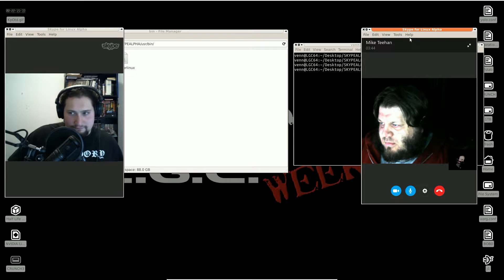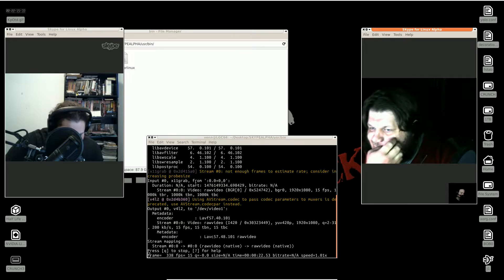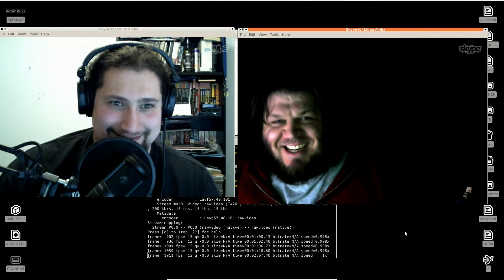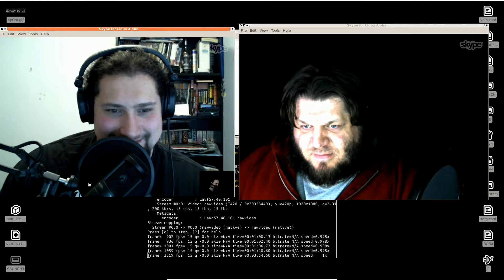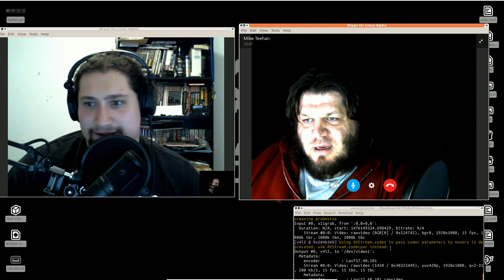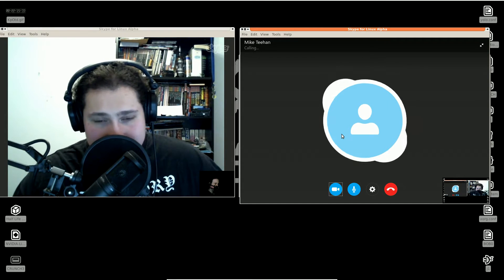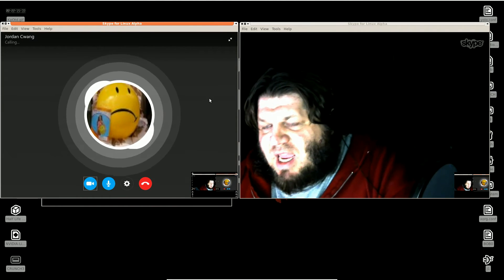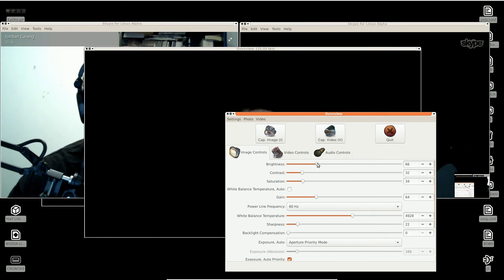Skype for Linux Alpha 1.10.0.1 (Video + Virtual Cam)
Testing out the latest Skype for Linux Alpha on Fedora and Ubuntu with a virtual camera.

Running two Skype instances by using the --secondary flag.

v4l2loopback + ffmpeg ='s VC